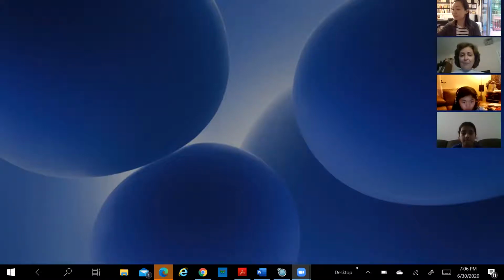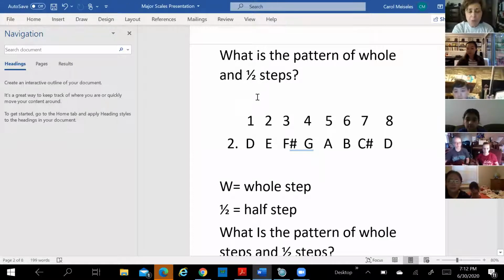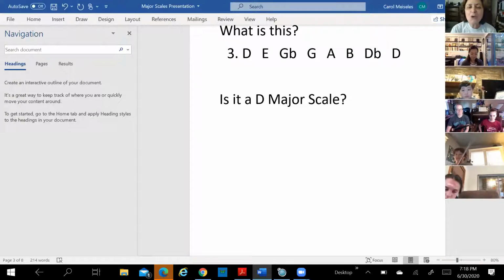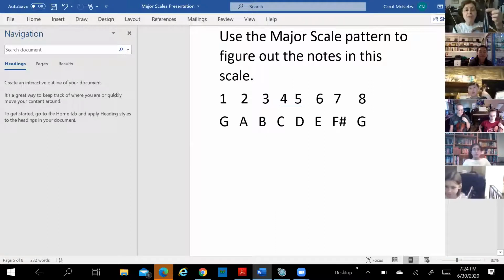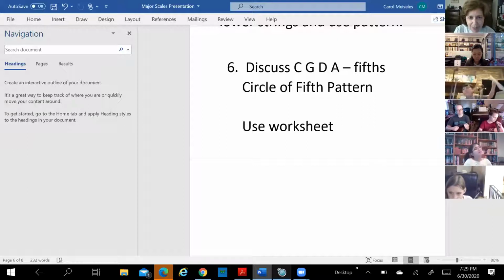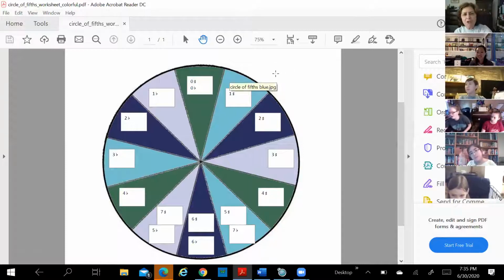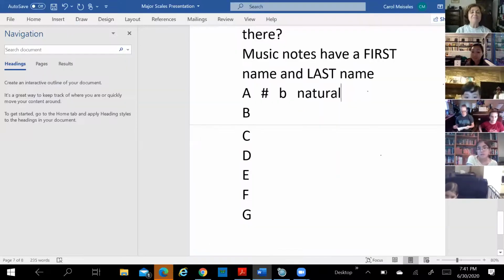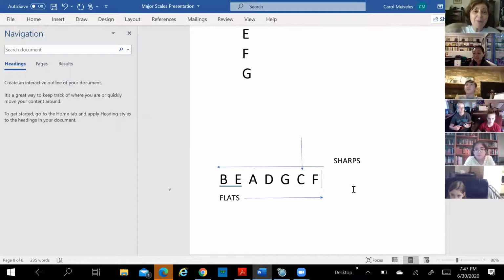Carol Meiseles: “What is the Circle of Fifths?” | LYSO Summer Enrichment Class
In music theory, the circle of fifths keep the music world spinning round and round! Learn more about key signatures and how they are related.